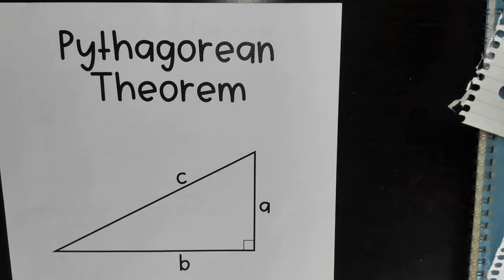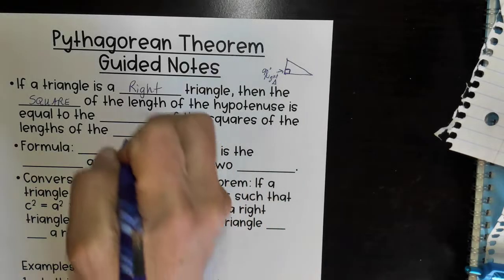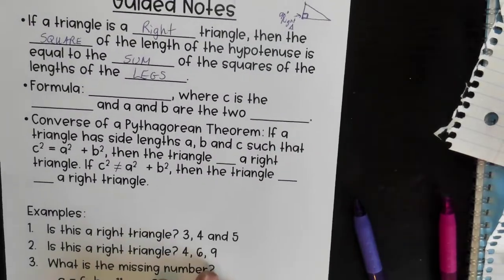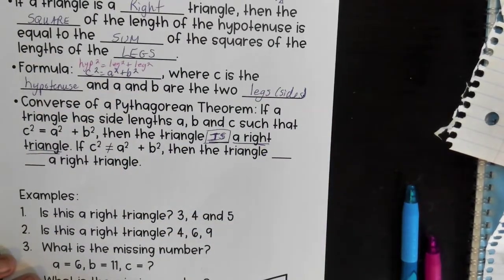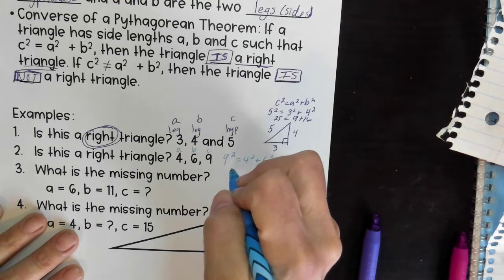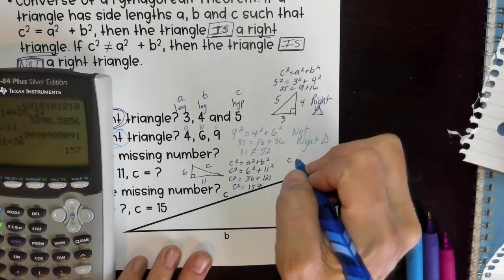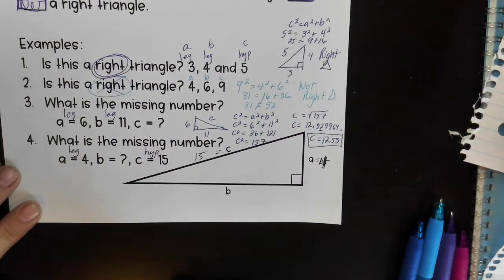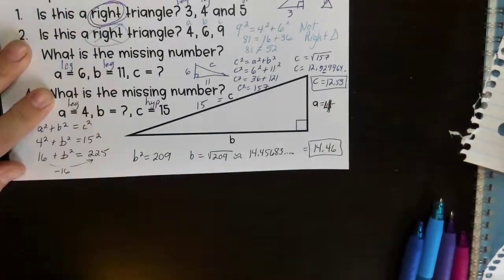INtro to Pythagorean Thm Alg 1